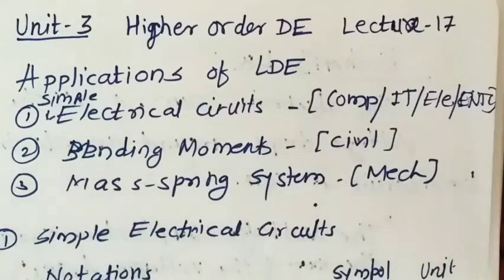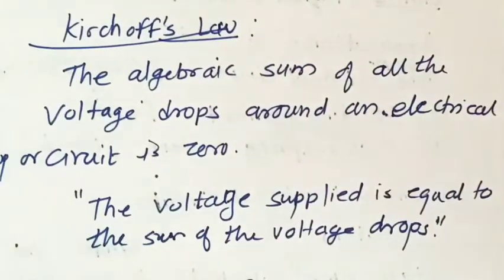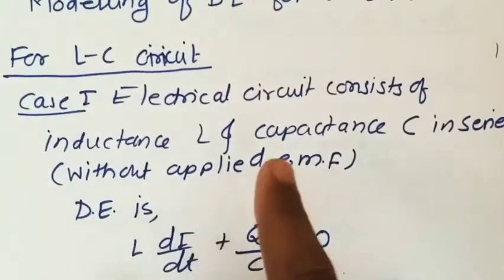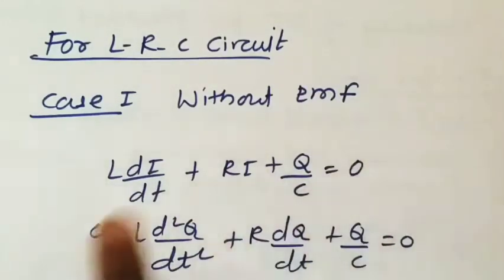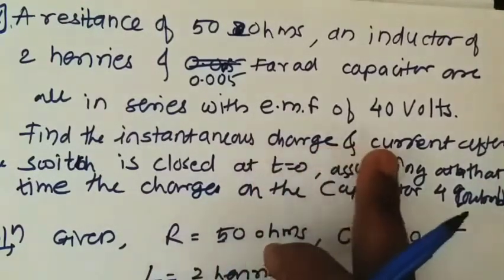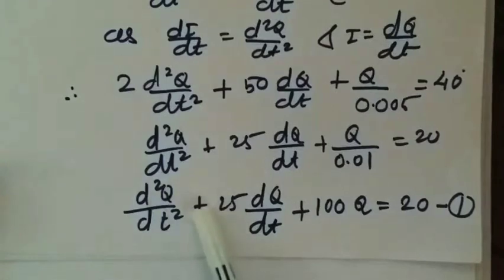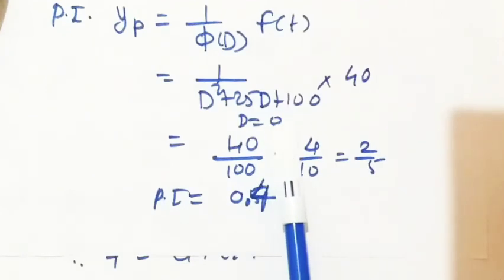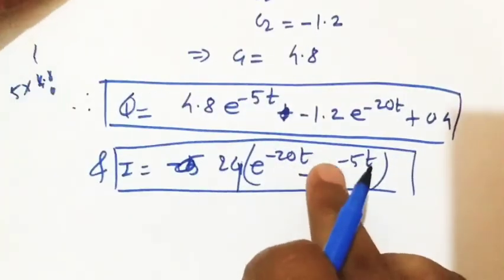Higher Order DE Lect 17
Applications of LDE- Simple Electrical Ciruits